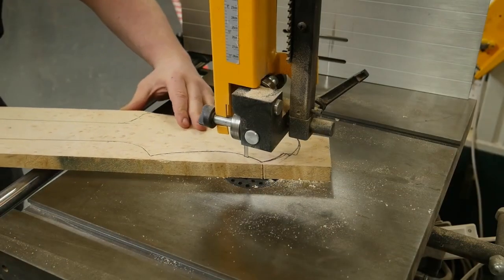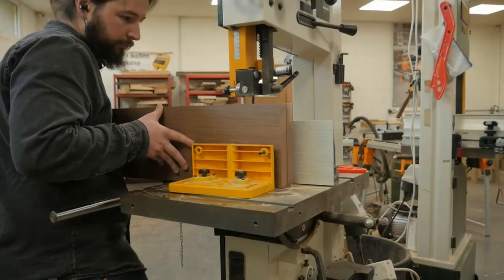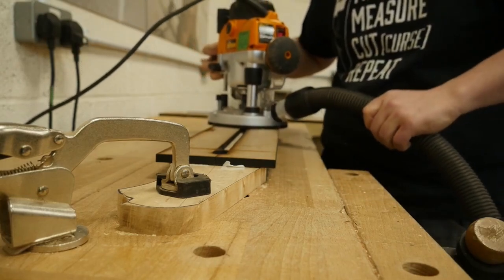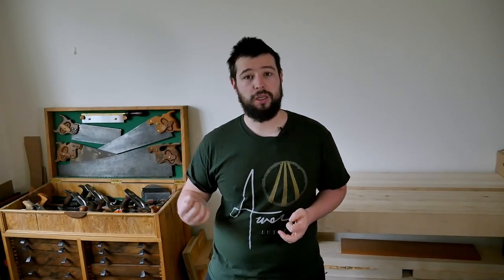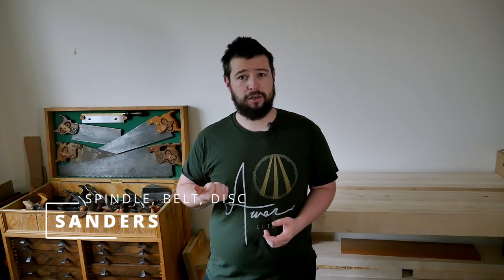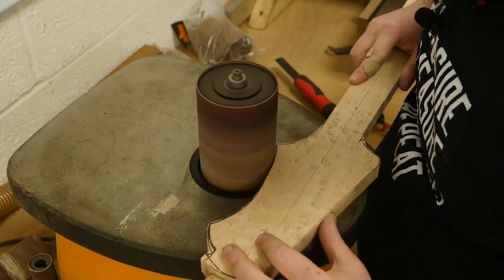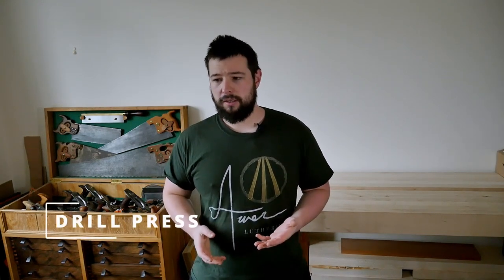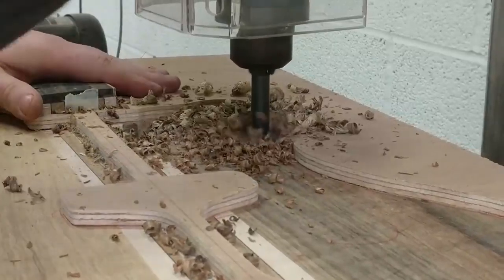5 ESSENTIAL Machines to Start Building Guitars NOW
Welcome back to the channel! For those new here, I'm Seán and I am a luthier and guitar-building teacher. This video is one in a series of videos outlines the essential tools needed to get into guitar building. In this one, I am focusing on machines.

I am a guitar builder (and now teacher) from Ireland, but currently based in the South of England working with Crimson Guitars. I am a teacher and a luthier and I am currently loving my job and the direction my life is going. My guitars are built by hand, from the heart and with love in every shaving.

This is another of hopefully many more videos, cataloguing my journey forward into the world, and I hope that you might share this journey with me!

00:00 - Start
01:07 - BAND SAW
02:20 - ROUTERS
04:43 - SANDERS
05:57 - DRILL PRESS
06:48 - WOOD PREP
08:12 - BONUS TOOL
09:45 - OUTRO